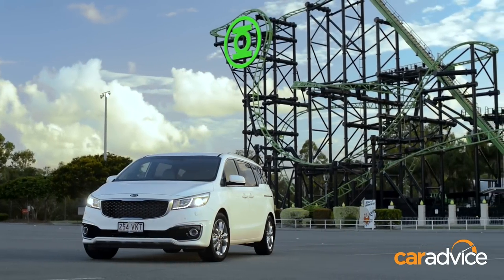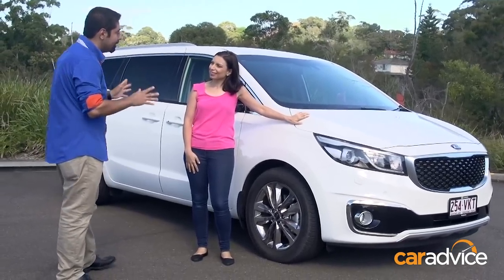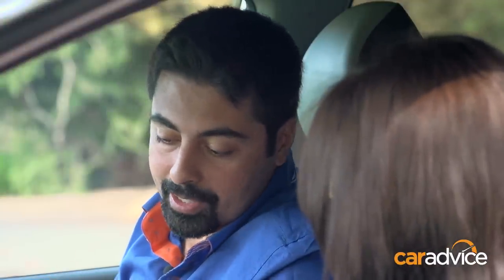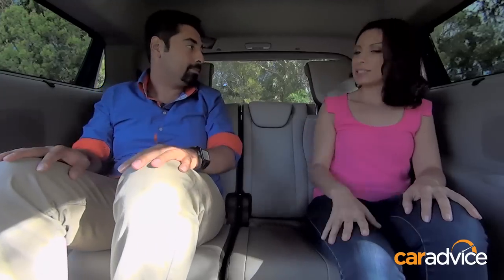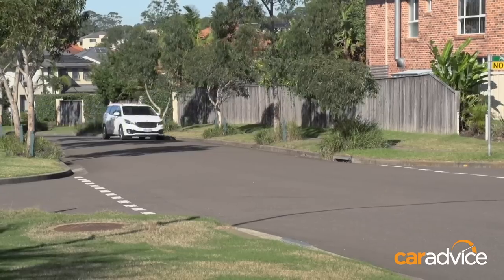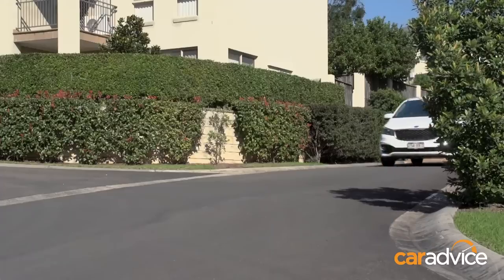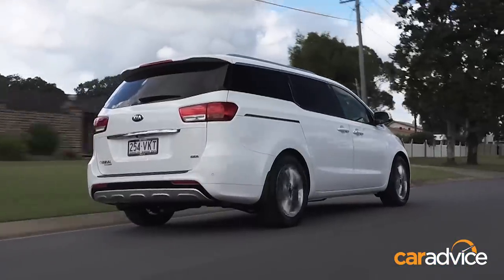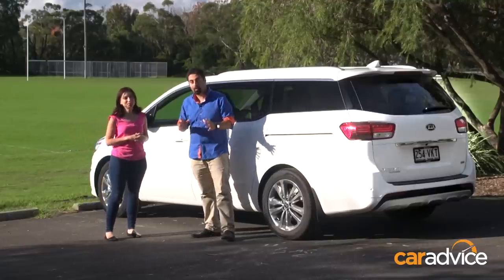A lifestyle look at the 2015 Kia Carnival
The new Kia Carnival combines the best of an SUV with the practicality of a van. Eight seats, its roomy and has lots of storage.
It has a distinct SUV vibe going on which i like – when you think van you think mini-bus but this is different looking.

The Carnival looks big – and it is – interesting to note that it was designed by Peter Schreyer, the brains behind the award winning Audi TT.

This is the top of the range Platinum spec so it has extra touches like wood trim on the steering wheel and leather seats.

It is comfortable, and as any parent can attest to the amount of stuff you end up carting around is ridiculous. Looks like there are little storage nooks and places to hide those random bits and pieces.

This has all the basics covered. Dusk sensing headlights, hill assist and cruise control – plus an 8-inch satellite navigation system and media player with USB and DVD,

The Carnival has forward collision warning, a rear view camera with front and rear parking sensors – trust me, parking a car of this size – you need them – as well as lane departure warning.

There are two ISOFIX points in the second row, and another in the third row.

And if you don’t need the third row seats, they fold down out of the way to give you even more boot space.

The Carnival has a hands free power tailgate to access the 960 litres of cargo space with all seats in play, 2022-litres with the third row folded – and 4022-litres with the second row folded too.

This all-new Kia Carnival has been re-built from the ground up, it has a 3.3-litre petrol engine producing 206kw and 336nm and a 6-speed automatic transmission. It’s also available with a 2.2-litre diesel for improved fuel economy.

Kia has put a lot of effort into the suspension, it’s been tuned specifically for Australia.

The Kia Carnival Platinum petrol is $57,490 before on-road costs, with a seven-year unlimited kilometre warranty, capped price servicing and roadside assistance.